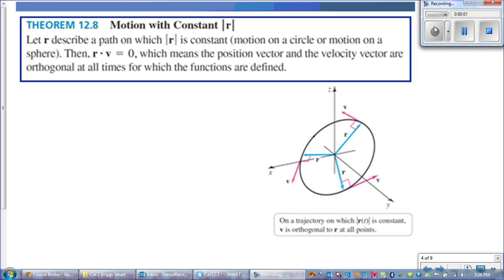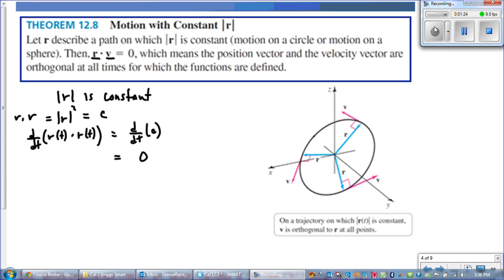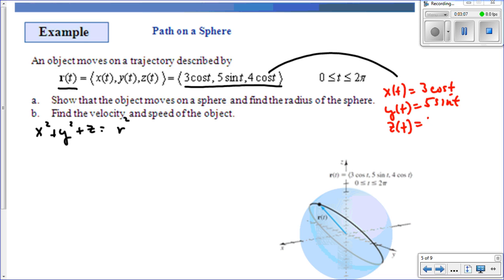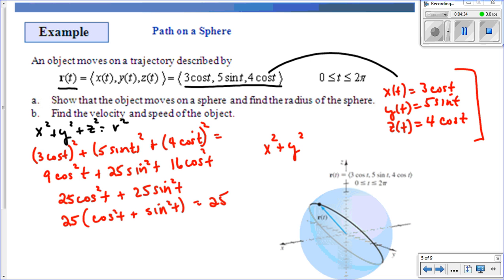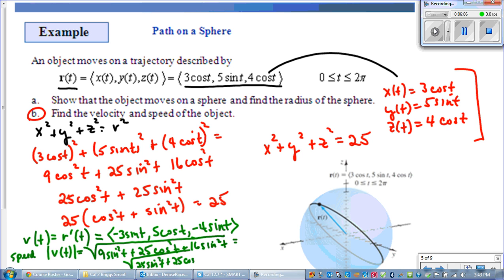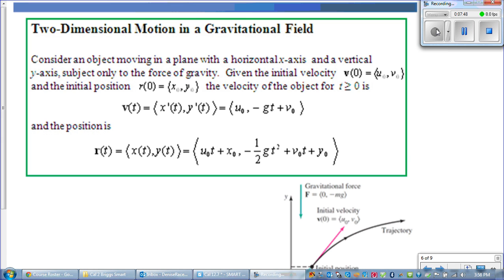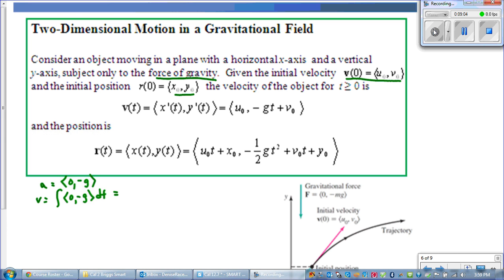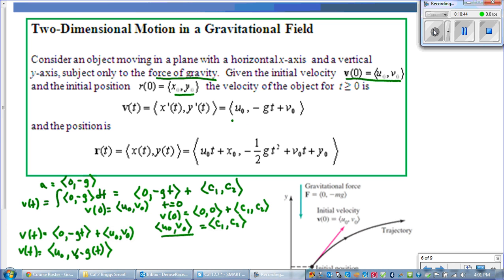Cal 12 7 Obj 2